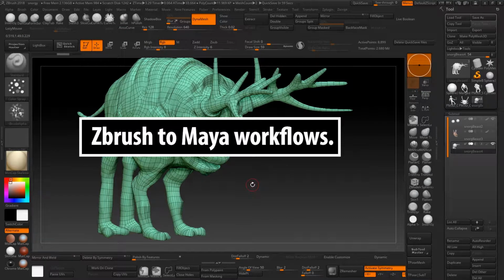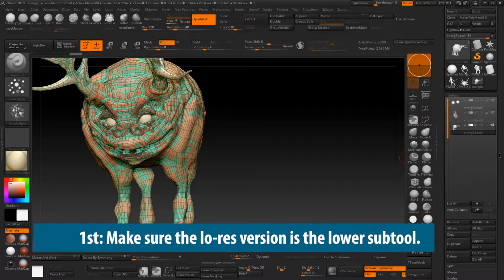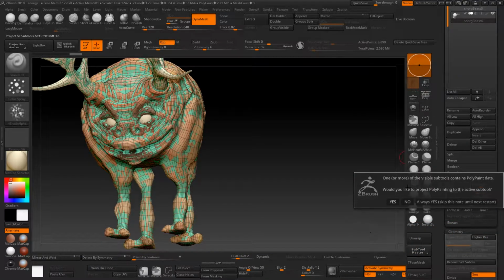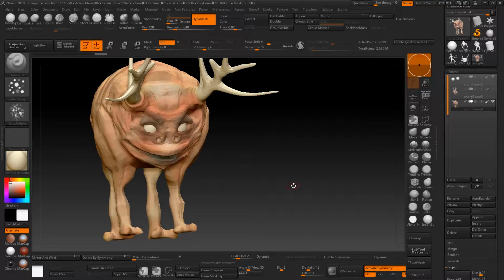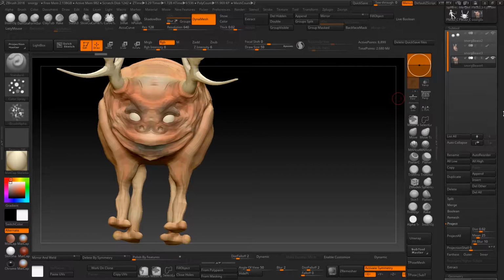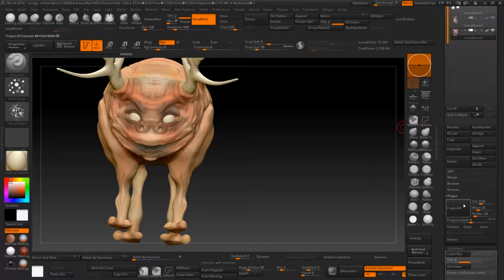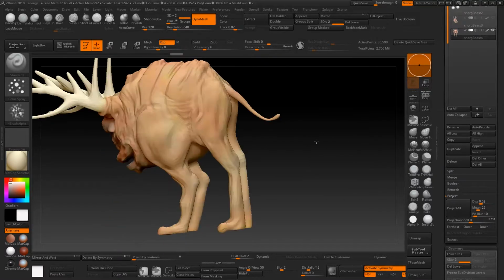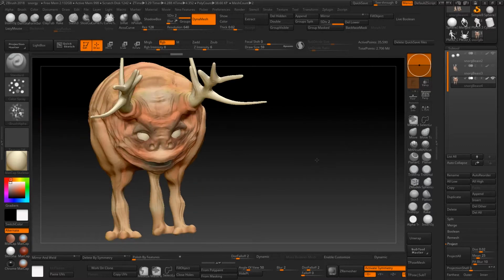Zbrush to Maya part two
In part two of this Zbrush to Maya series, we will project the details of the hi-res subtool to the lo-res subtool using "Project All".